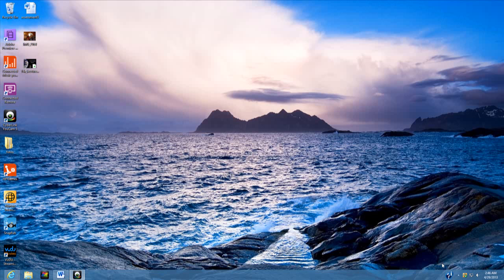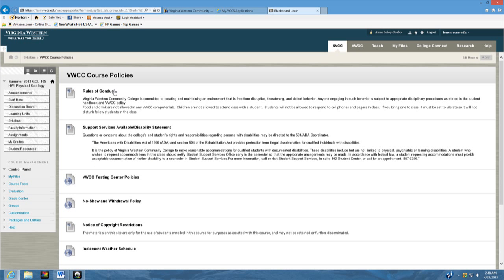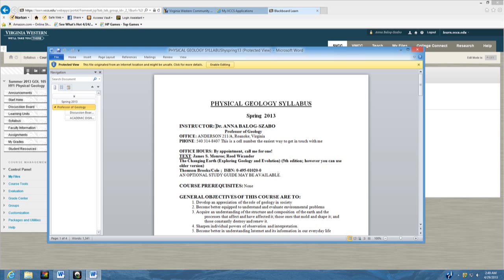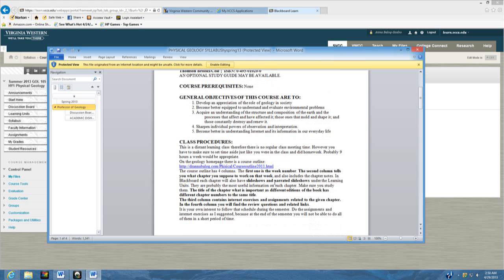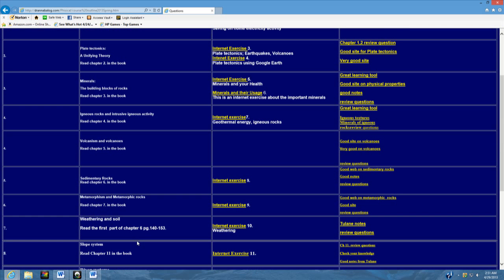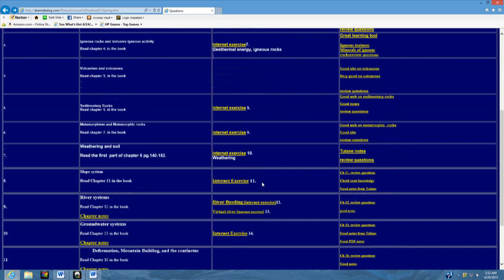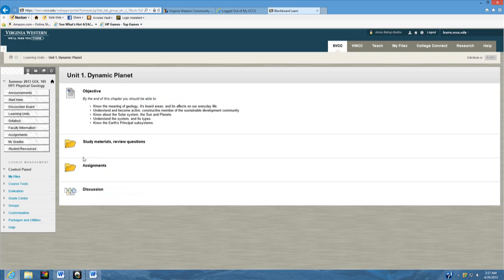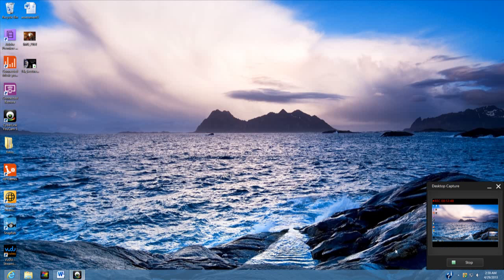Introduction to blackboard GOL-105/Balog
This will help for my student to navigate in thir BB class.